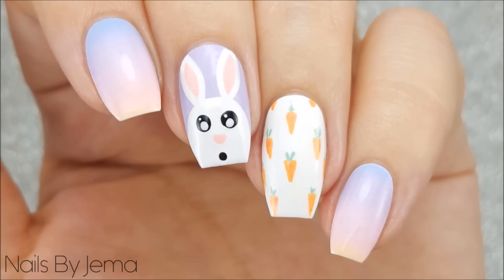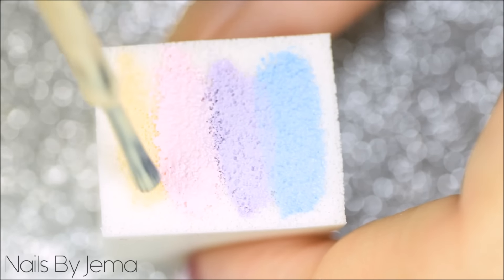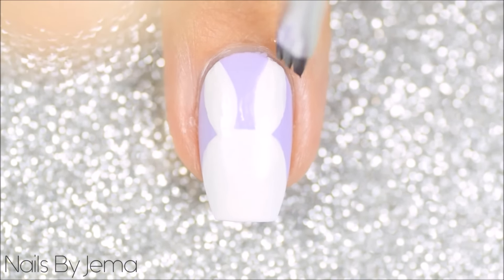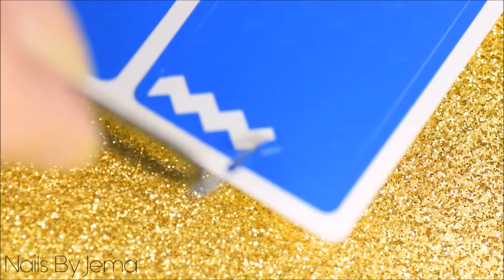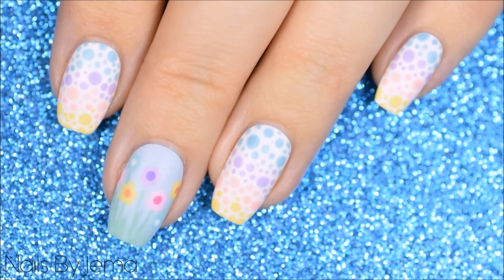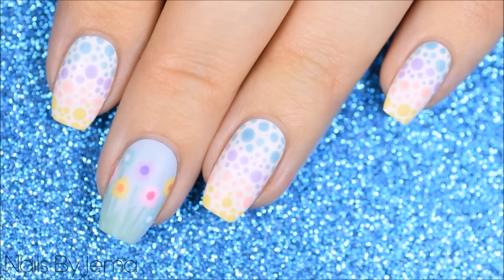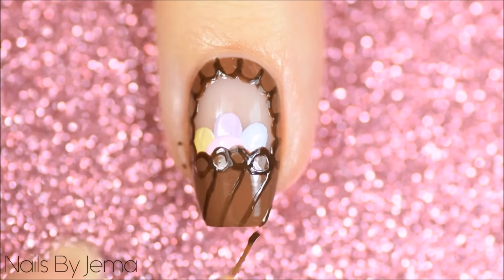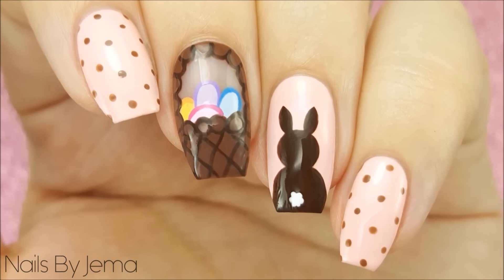Easter Nail Art Compilation | 2016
Hi guys!

Who doesn't love Easter? Chocolate.. Days off work/school.. Cute baby animals!

In this video I'll show you FOUR different tutorials for all different skill levels and most will only require dotting tools and a thin nail art brush!